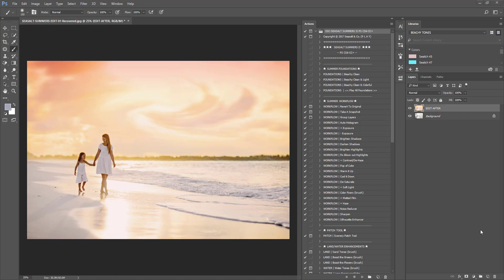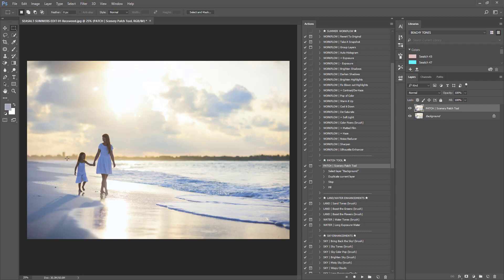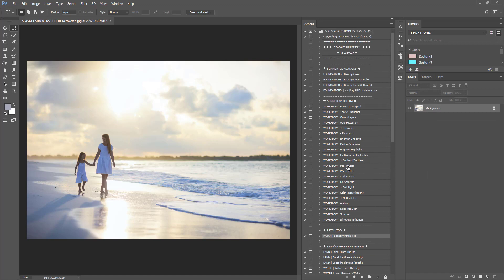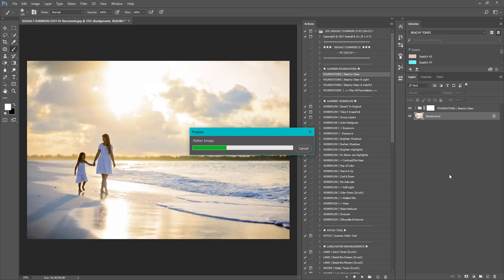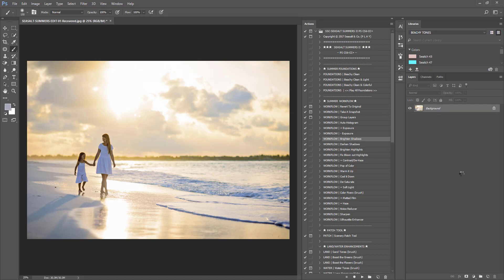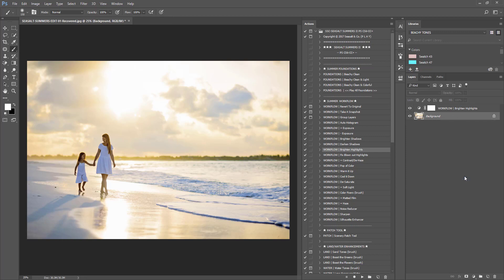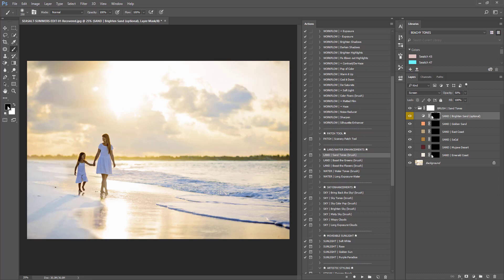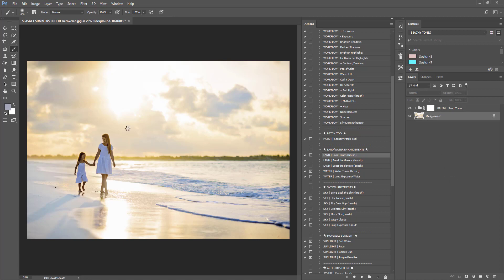Seasalt Summers II Collection-Edit 01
Video tutorial using our Seasalt Summers II Action Collection available for Photoshop CS6-CC and PSE 11+.